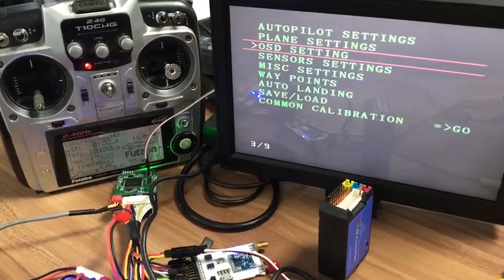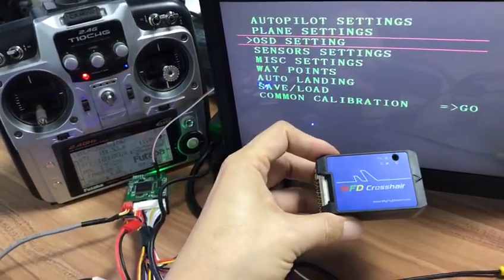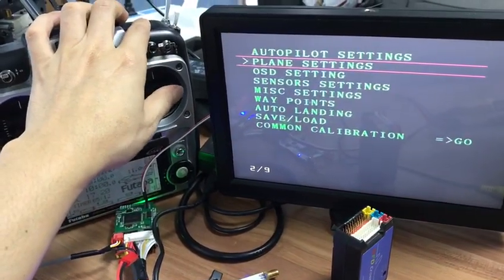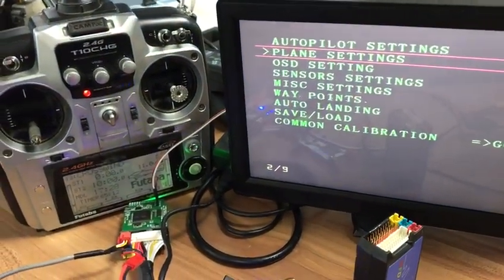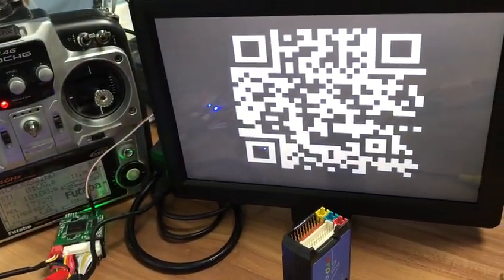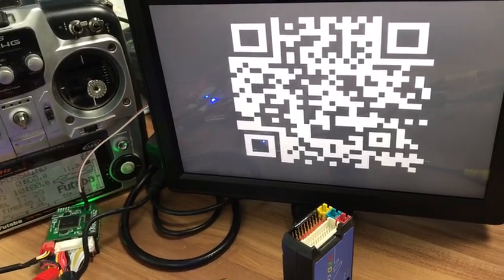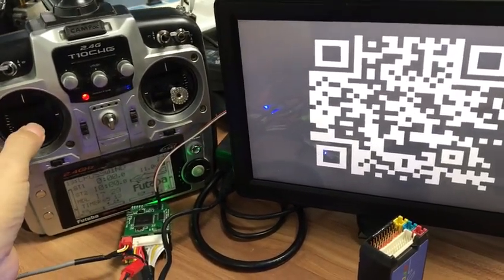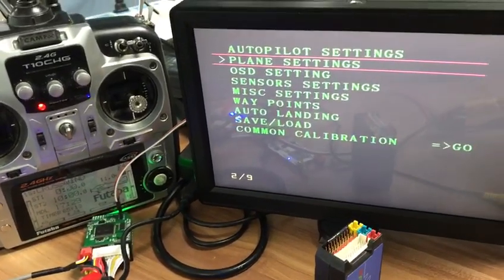QR code for Menu Hints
MFD Crosshair menu is going to be more user-friendly now with our latest improvement.
If you're on the field and have no manual at hand, you can call a QR code on the screen, scan it with your phone, and if there is still net coverage where you are, you will see an explanation for this particular menu item.
THIS DOES NOT CANCEL THE NECESSITY TO READ THE MANUAL.